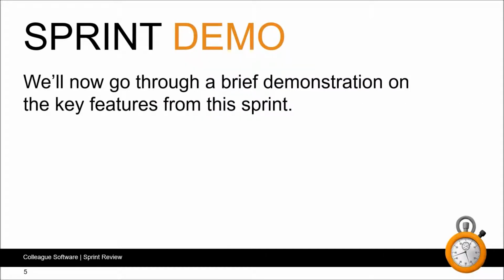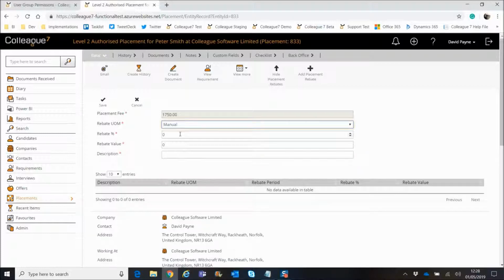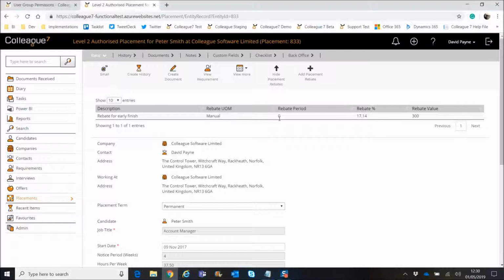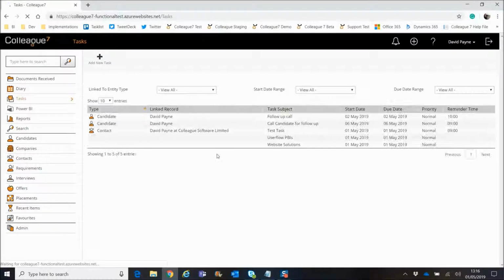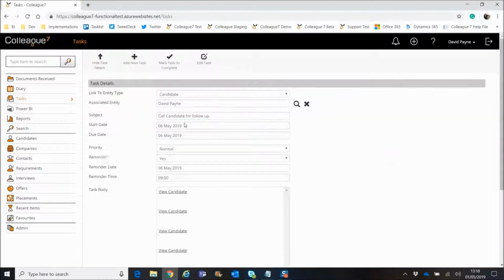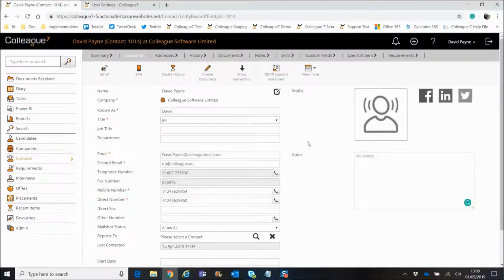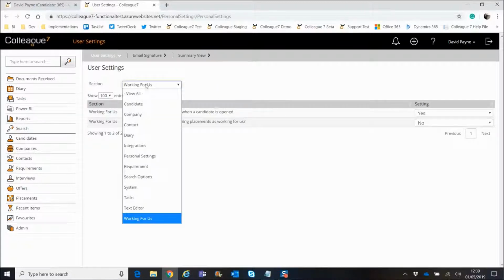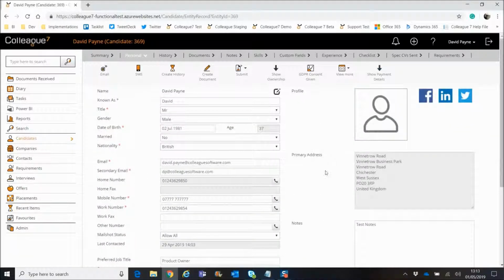Colleague 7 - Sprint Review - 19.04.02